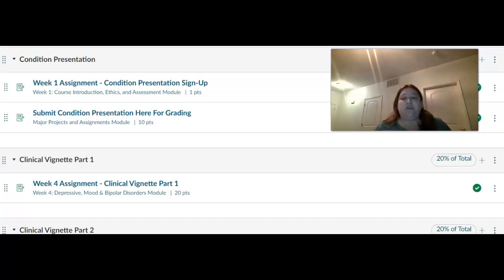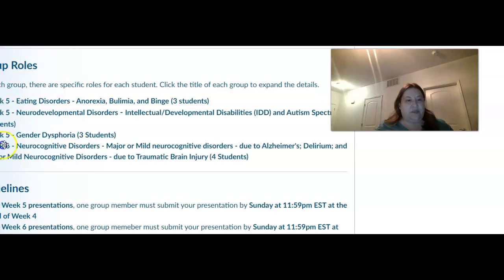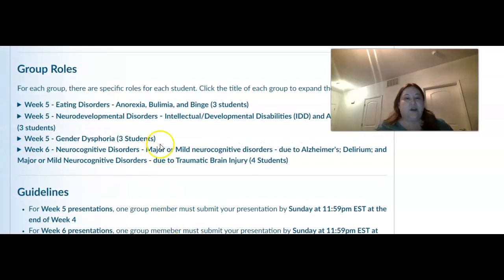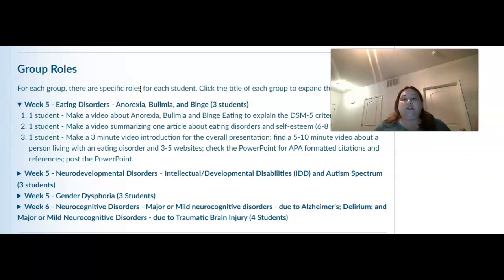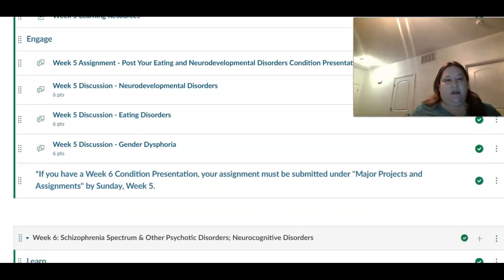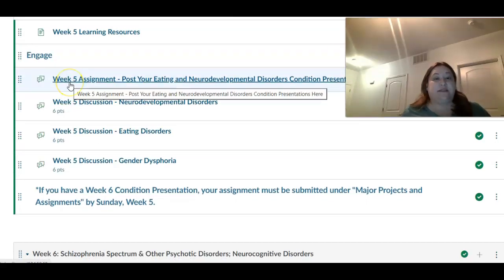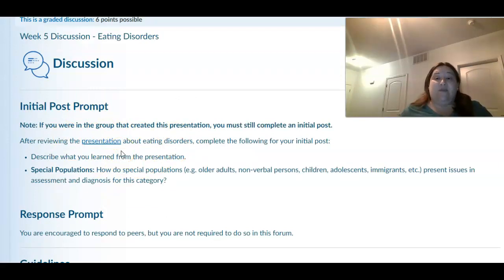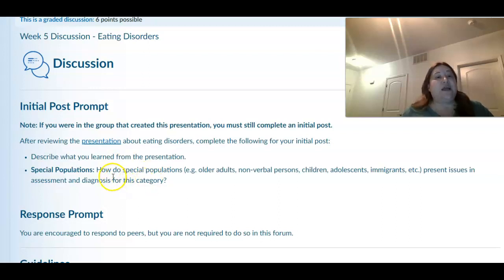SW 502-OP Intro to Course & Assignments Video 1